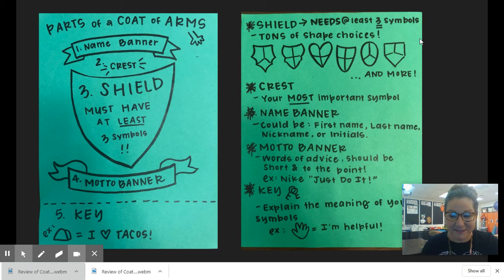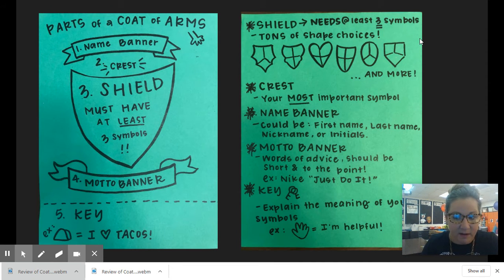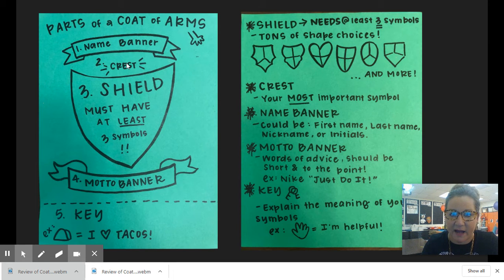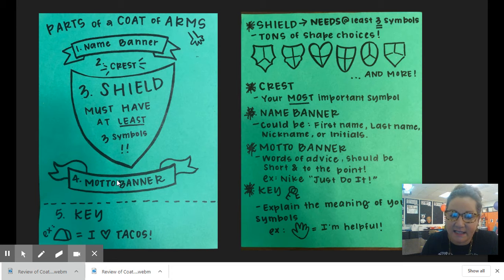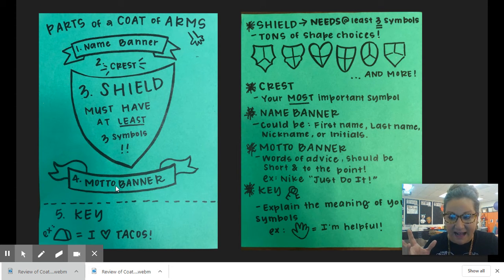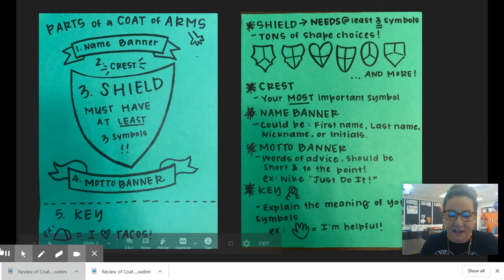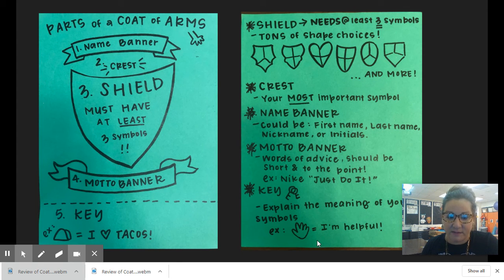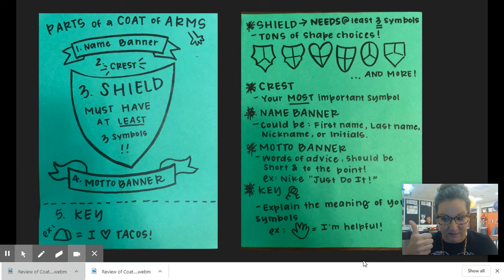Coat of Arms Directions for week 4 1